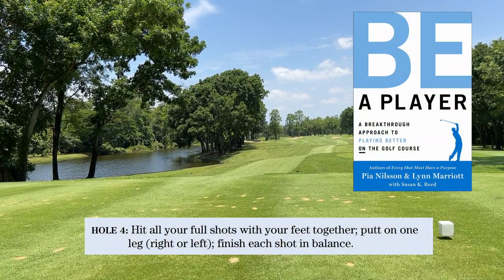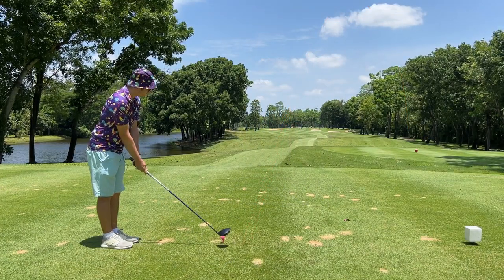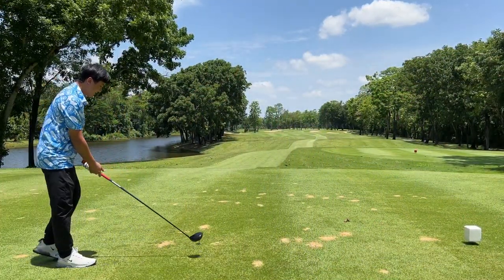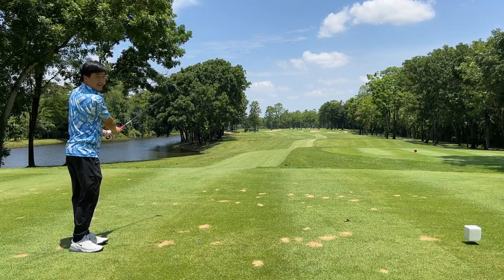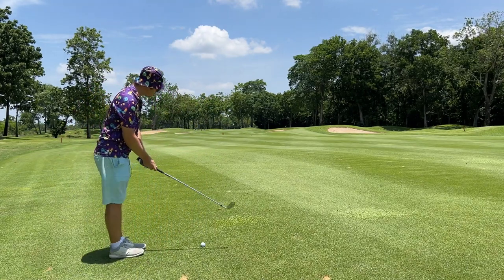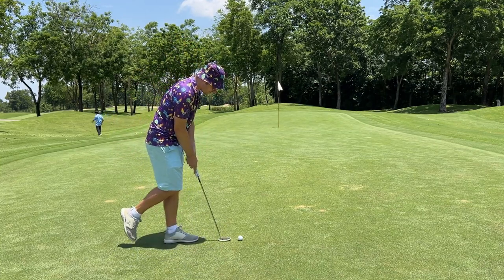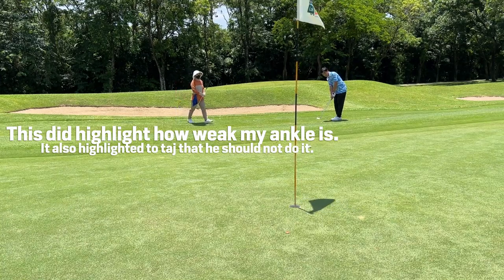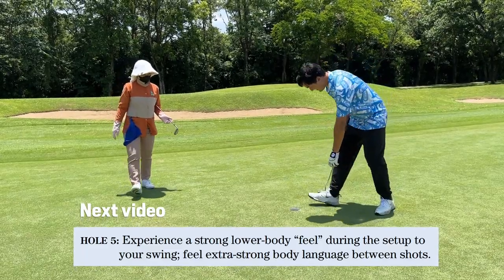Golfing in Balance with Feet Together - Chapter 12 Hole 4